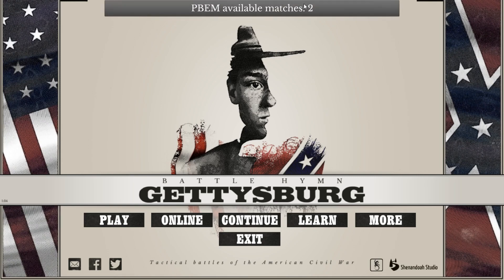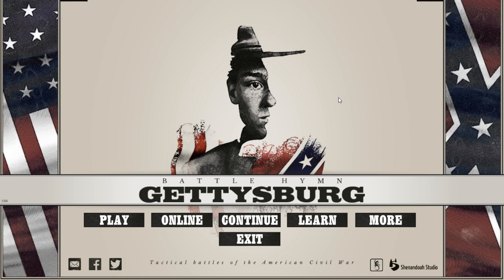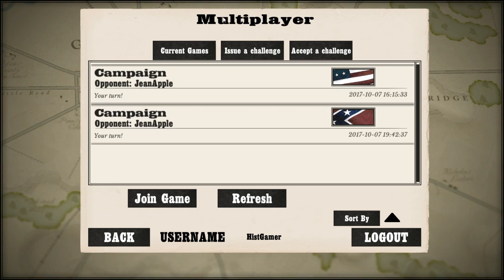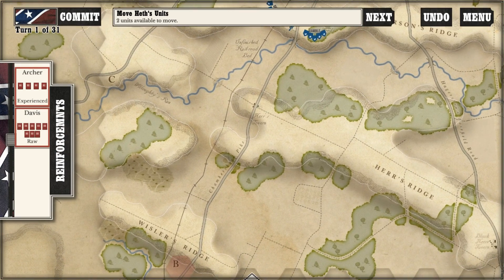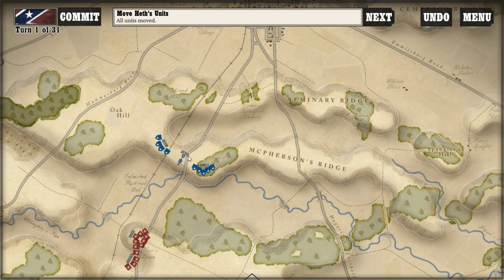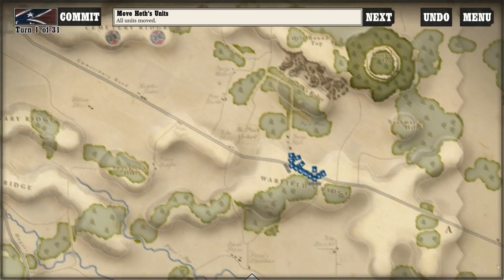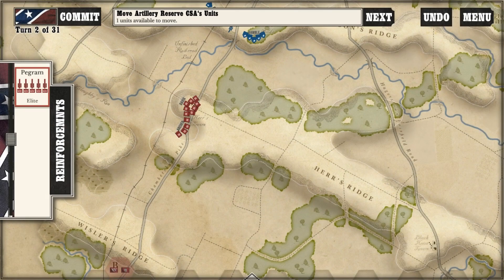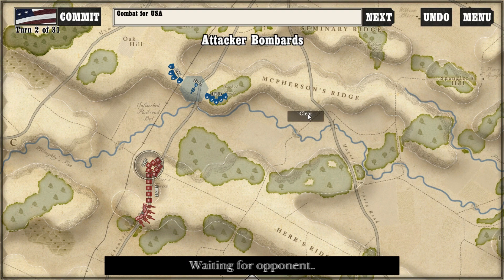Gettysburg: The Tide Turns – A Multiplayer Series – Part 1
In today’s video I discuss a new series I’ll be playing in the new game by Shenandoah Studios, published by Siltherine and Matrix Games. The series will be a PBEM multiplayer game of Gettysburg The Tide Turns with my co-host of the Single Malt Strategy podcast. In this video I discuss the series as well as play thru my first few moves as the Confederacy. The Strategy Wargamer will be playing as the Union.